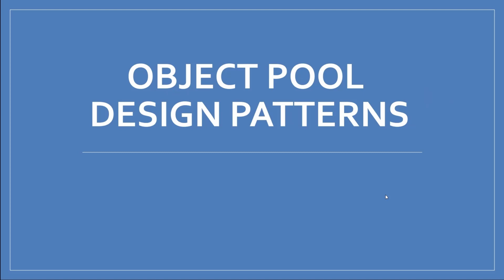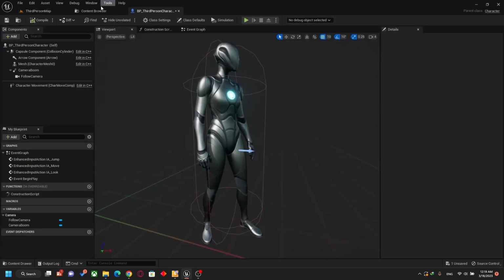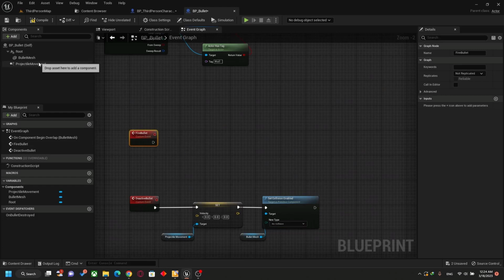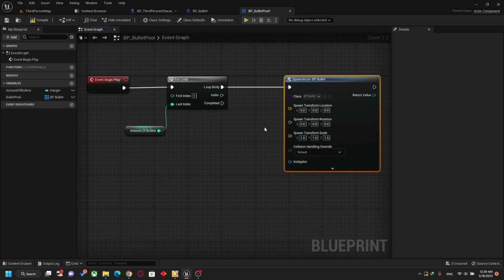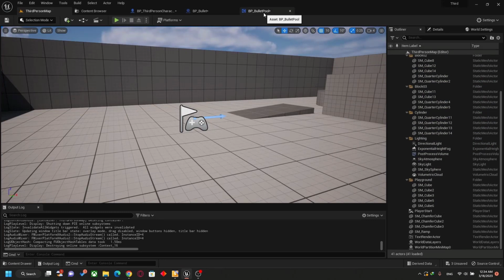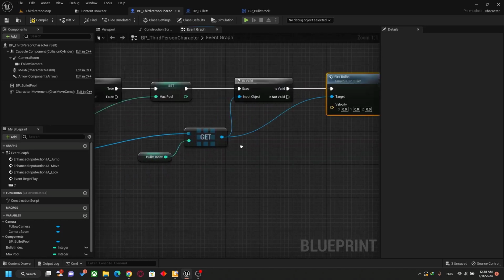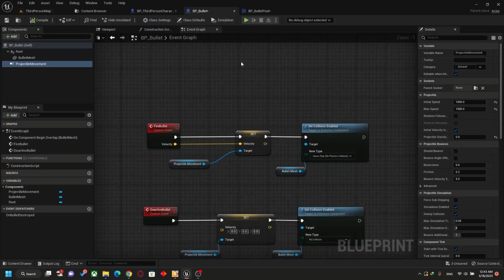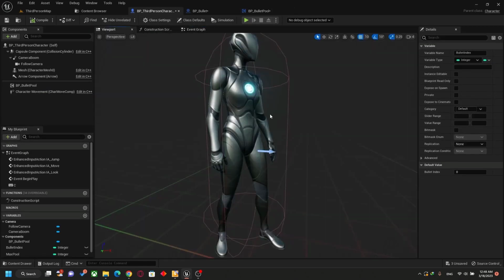Object Pool Design pattern in Unreal Engine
The Object Pool Design pattern in Unreal Engine and how implement that with a Bullet Pool System
want to learn more on unreal engine blueprints and C++ enroll in my Udemy course ( Make a Turn Based Puzzle Game in Unreal With Blueprints& C+)